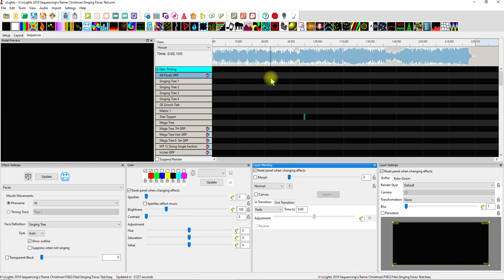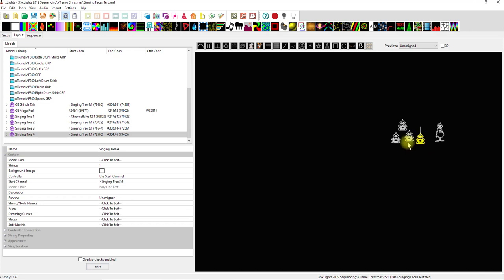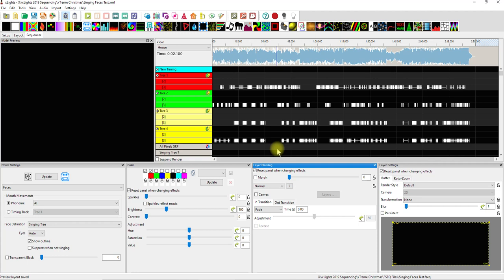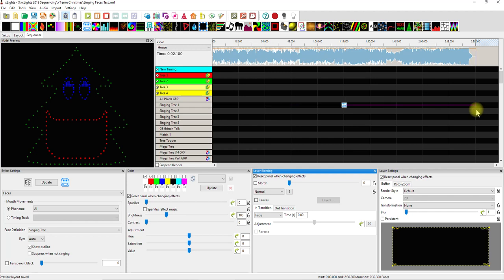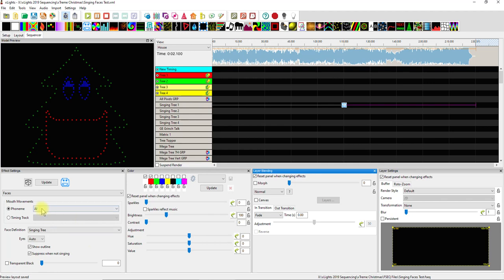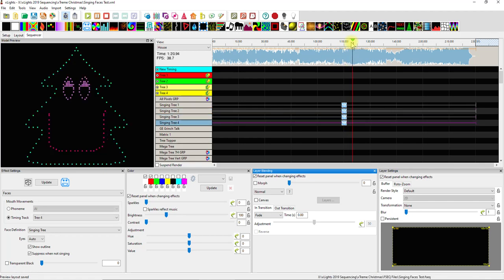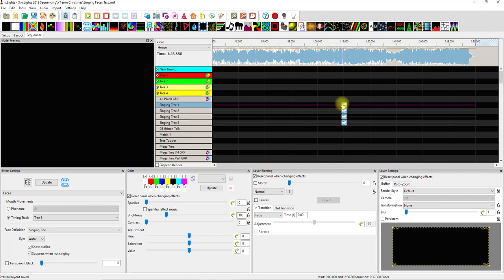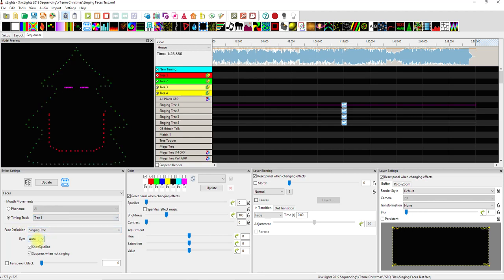How to Import xTimings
How to import xTimings into xLights for Singin Faces